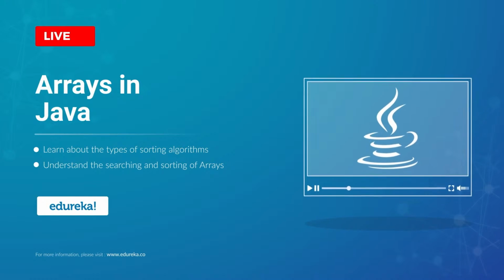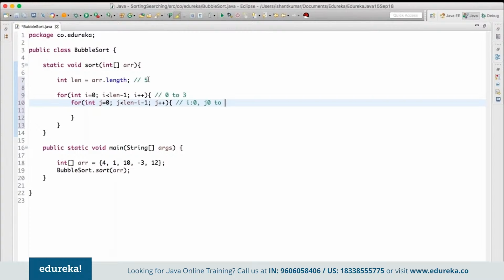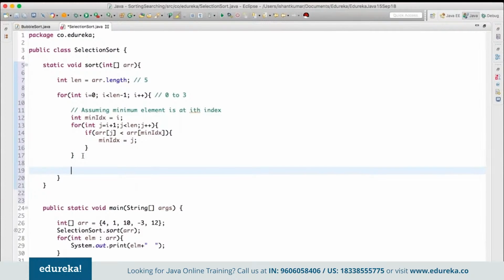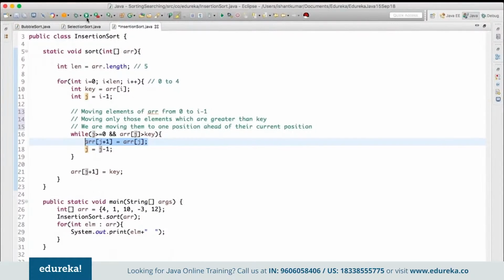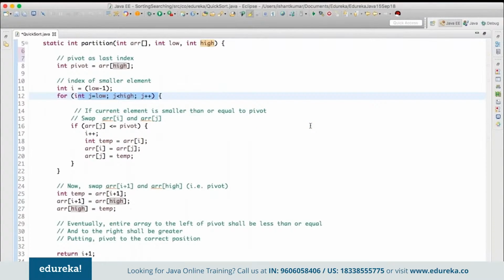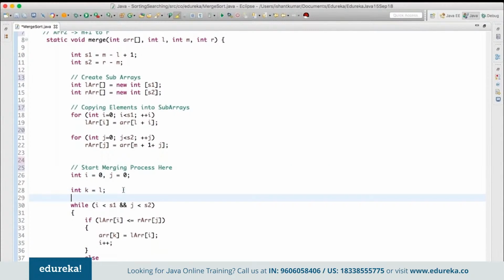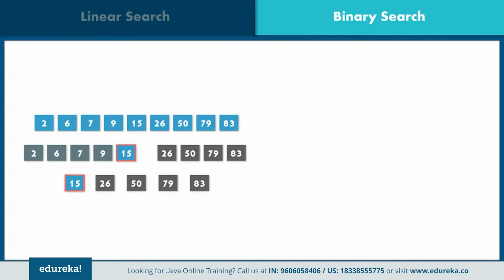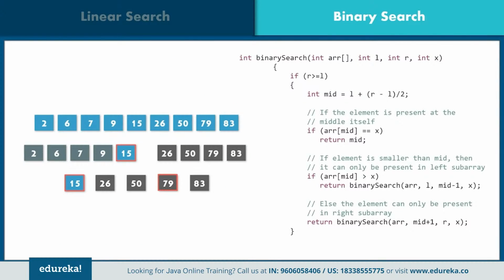Arrays in Java | Introduction to Java Arrays | Java Programming | Edureka | Java Rewind - 4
This Edureka video on “Arrays in Java Part - 1”  will talk about one of the pillars of Java fundamentals i.e Arrays. It will also take you through the various types of arrays in Java and how they are used to achieve various functionalities.
00:00 Introduction
00:24 sorting in arrays
01:13 Bubble sort
08:03 Selection sort
13:15 Insertion sort
17:53 Quick sort
23:58 Merge sort
30:38 Searching in arrays
31:09 Linear search
34:15 Binary search